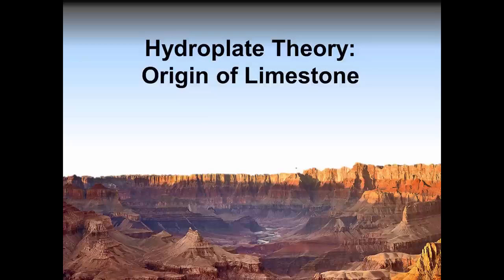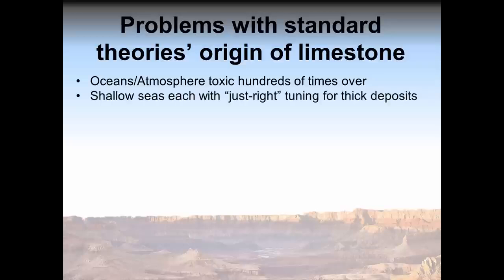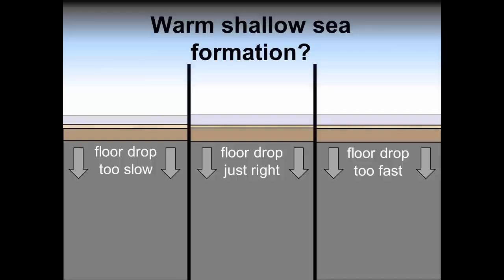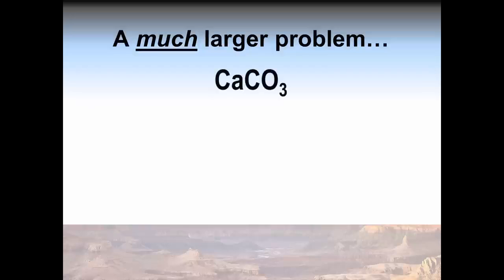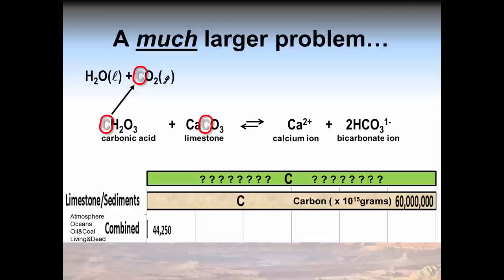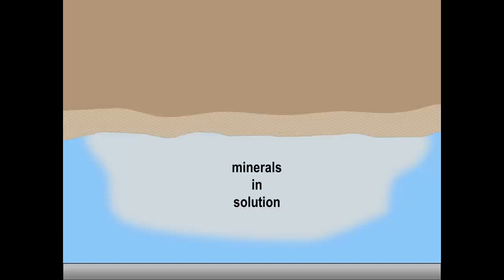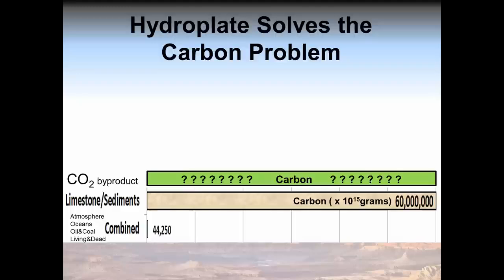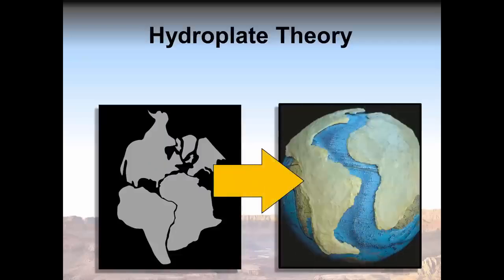Hydroplate Theory Answering Problems with Limestone Formation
The content creator has graciously allowed me to post his videos. For his channel, please go to the YouTube search and type in Bryan Nickel Hydroplate.